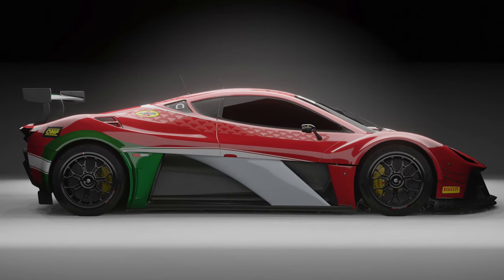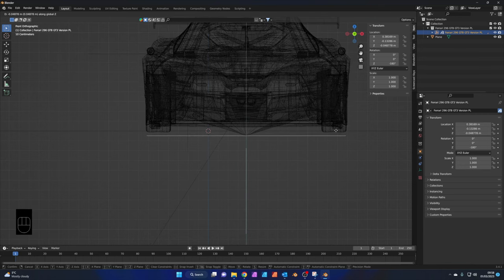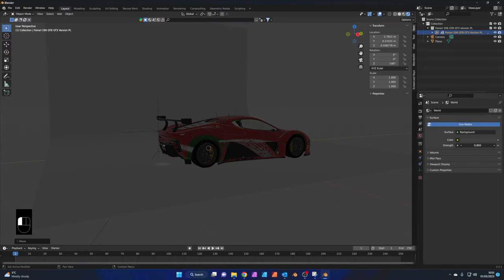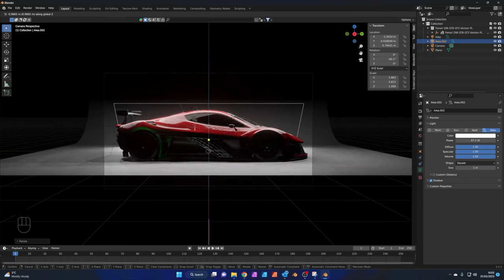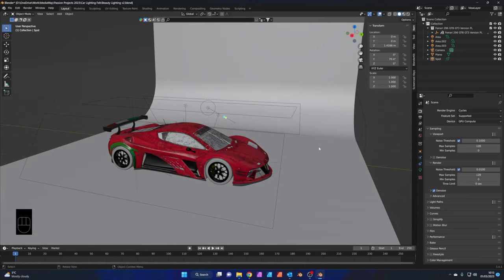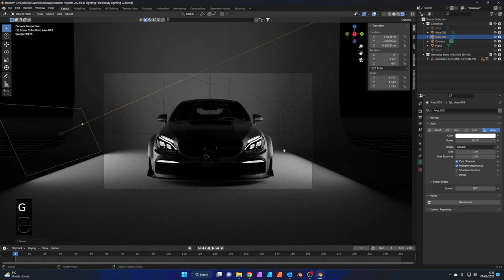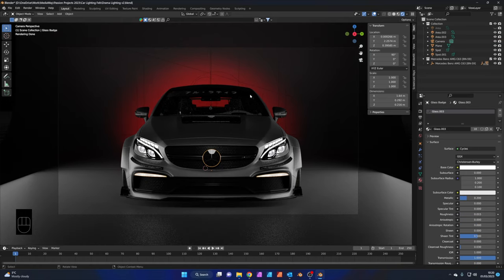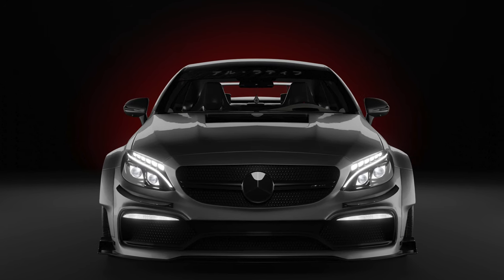Master STUDIO LIGHTING IN BLENDER in just 10 minutes. Complete Car Blender Tutorial. FREE Assets.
Learn the secrets of car studio lighting in Blender, using only free assets and free software. Professional car photographers are using these same techniques in studios costing thousands, to get the exact same results - and I'm going to teach you to do it for free in Blender!

We're going to cover two setups, one in eevee and one in cycles, where I'm going to show you every step covering lighting techniques, where to get free car models, render settings, and using the compositor!

***Chapters***
00:00 - Intro
00:37 - Eevee Tutorial - Beauty Shot
09:22 - Cycles Tutorial - Drama Shot